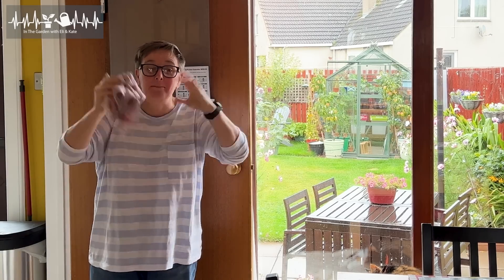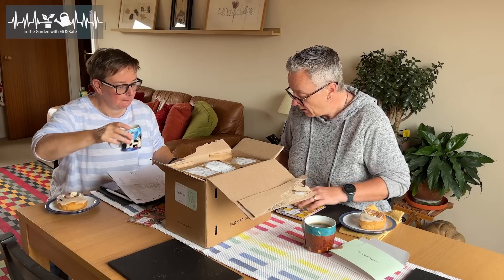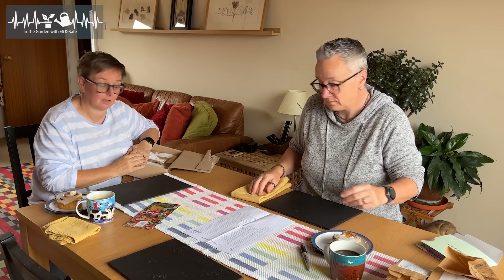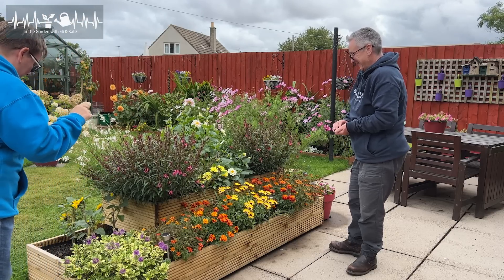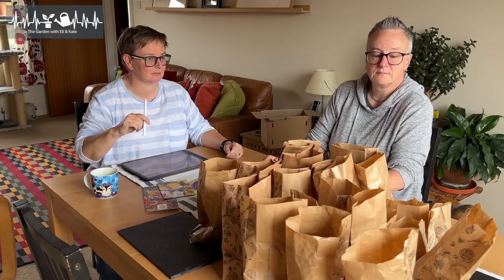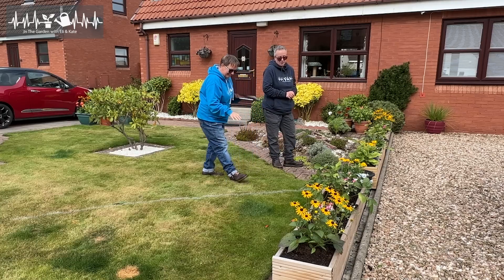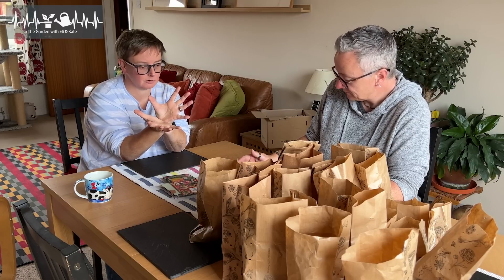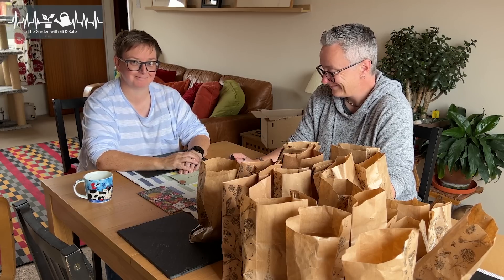We Bought 300 Spring Bulbs, Will We Regret This?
Our massive spring bulb haul has finally arrived and we're going through them before we plant.
OK so confession, we ordered way more than we thought we had, but I guarantee there is space for every one of them and these bulbs will make the garden look spectacular from March to June.
We've got tulips, crocuses, daffodils, iris, anemones and more.
This is how you get that stunning display in spring!

A few things to be aware of though, you don't want to plant your bulbs too soon as you don't want them sprouting early and then winter causing damage to the new shoots. Here in Scotland, we plant ours usually mid-October to Late November. That gives them some time in the ground to settle and start growing some roots, but they are less likely to put out tender green shoots.

code at checkout: INTHEGARDENWITHELIANDKATE

Images
Rip Van Winkle: This image was originally posted to Flickr by gailhampshire It was reviewed on 22 October 2022 by FlickreviewR 2 and was confirmed to be licensed under the terms of the cc-by-2.0.

Tulip 'Fabio' Vertuco BV, Netherlands, 1998, Fringed Group of cultivars, flowers bi-color: orange and yellow.

Iris reticulata Blue Note This image was originally posted to Flickr by peganum It was reviewed on 12 March 2016 by FlickreviewR and was confirmed to be licensed under the terms of the cc-by-sa-2.0.

Good sunny tulip day today This image was originally posted to Flickr by amandabhslater It was reviewed on 22 April 2020 by FlickreviewR 2 and was confirmed to be licensed under the terms of the cc-by-sa-2.0.

Links to tools and gadgets